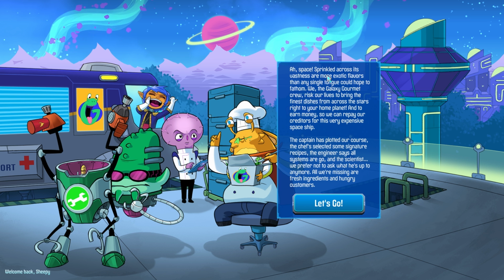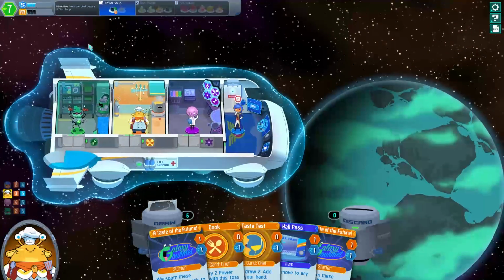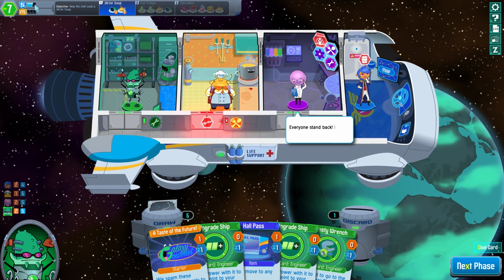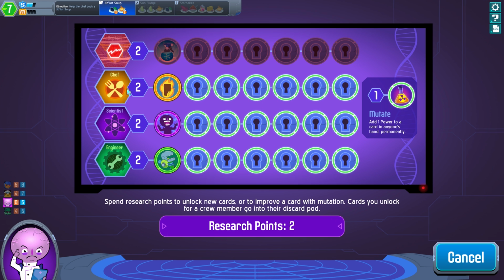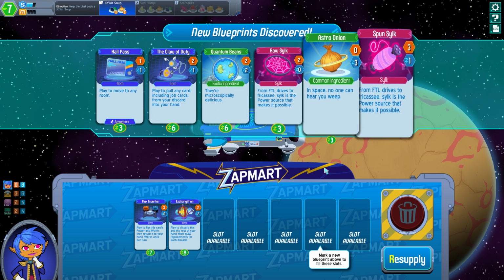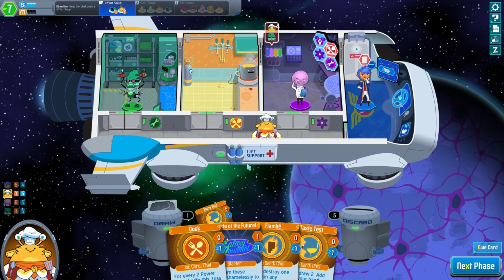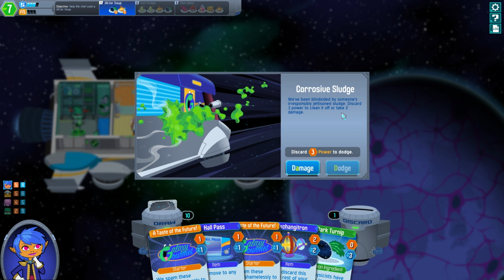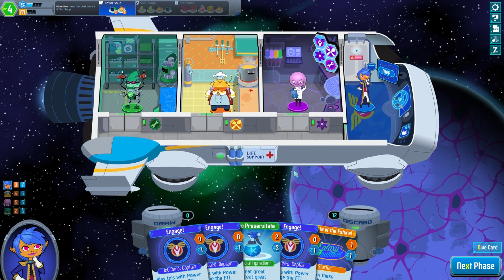Space Food Truck - Sheepdog Does One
Space Food Truck is a cooperative, culinary scifi adventure. 1-4 players take on unique roles aboard the Galaxy Gourmet. Their mission: explore a vast, procedurally-generated galaxy in search of exotic ingredients, craft delicious recipes, and build a powerful collection of items and abilities to withstand the untold dangers of deep space

Your team's goal is to complete all of your recipe objectives, which means collecting ingredients, crafting each dish, and taking it to the planet that's craving it. Each of the four unique roles aboard your ship contribute in their own way, and they'll all need to work in concert to succeed! Just like on a real space food truck.